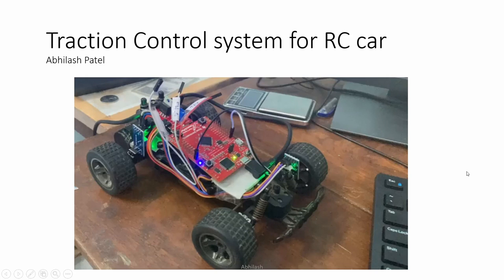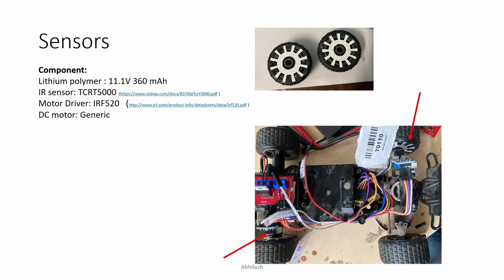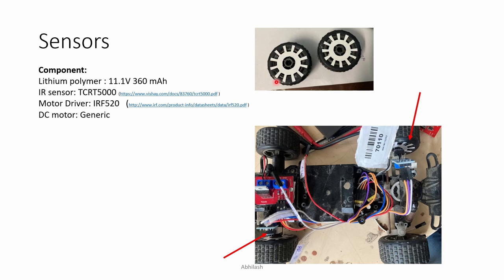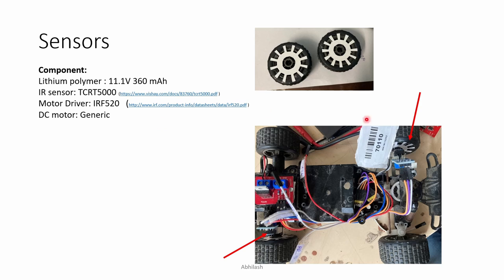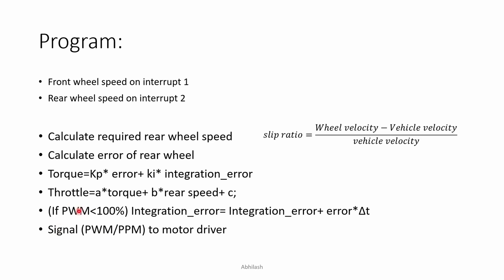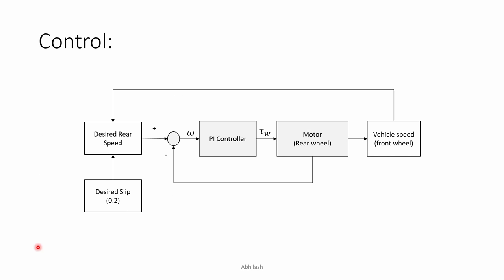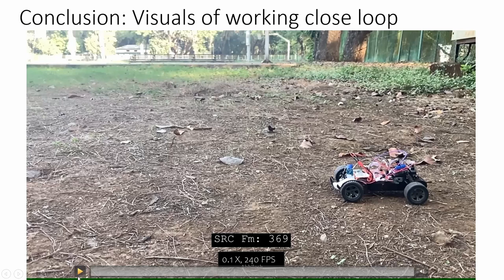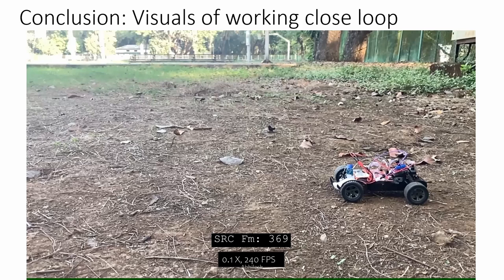Traction Control System for RC Car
This video explains the working of a traction control system for an RC car.